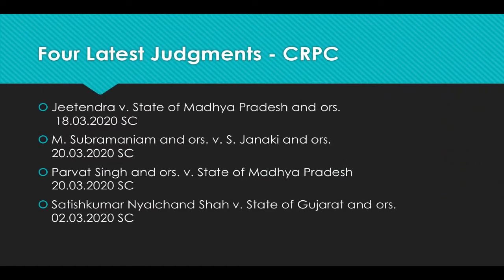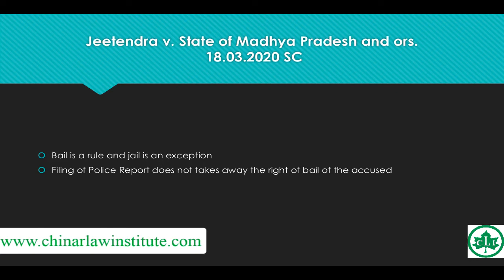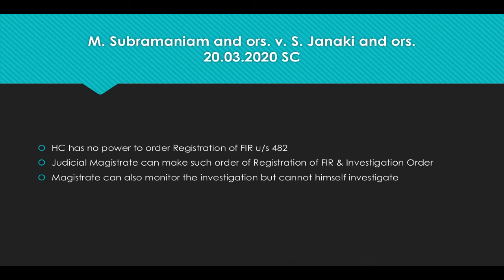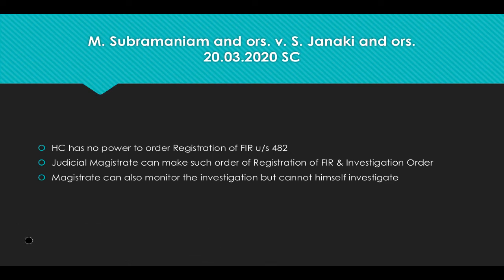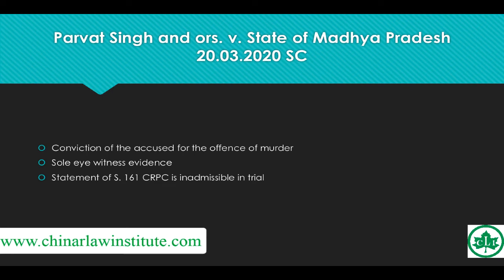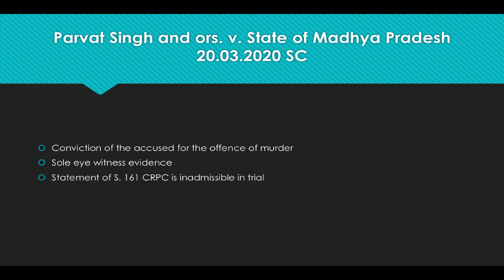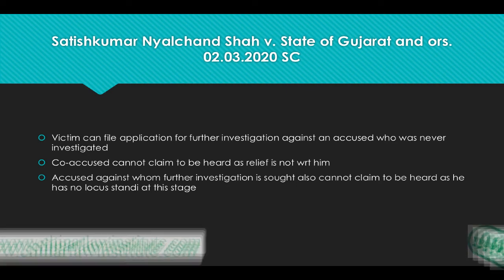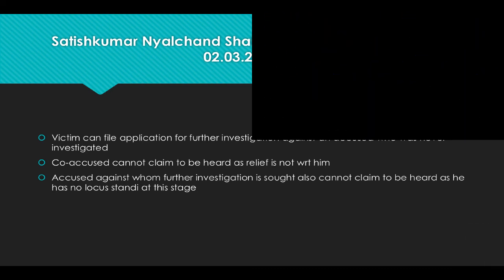4 Judgments: CRPC March, 2020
You may read complete Judgments by clicking the link below-

Jeetendra v. State of Madhya Pradesh and ors.
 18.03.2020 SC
M.

Subramaniam and ors. v. S. Janaki and ors.

Parvat Singh and ors. v. State of Madhya Pradesh
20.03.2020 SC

Satishkumar Nyalchand Shah v. State of Gujarat and ors.

For Judiciary Coaching Contact Chinar Law Institute @ 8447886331